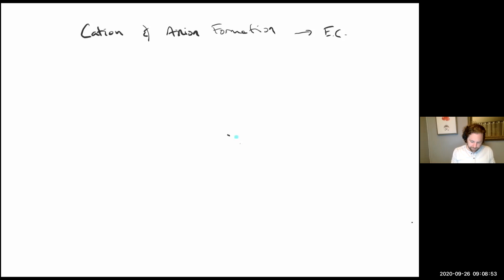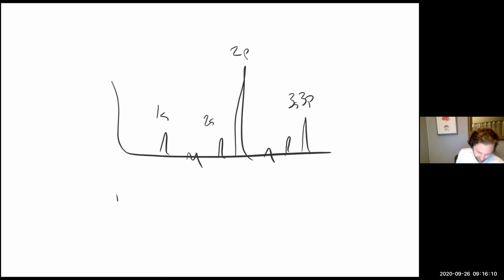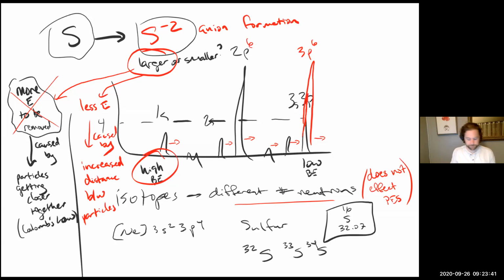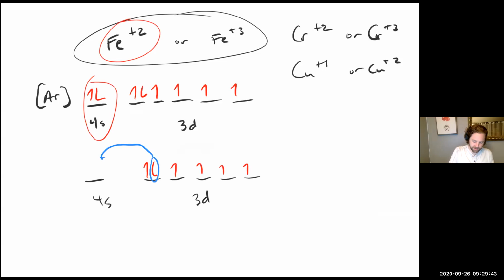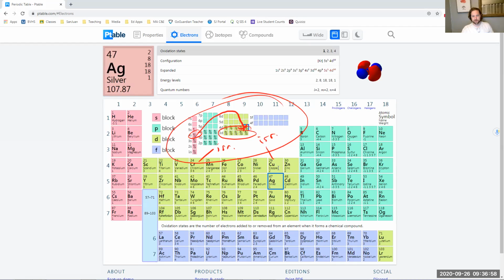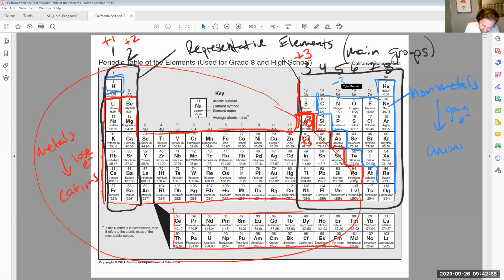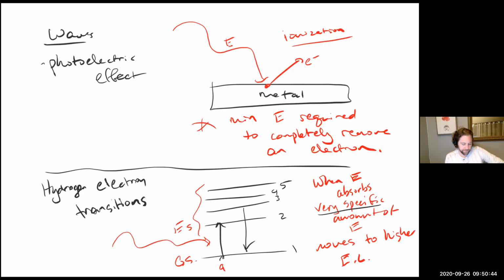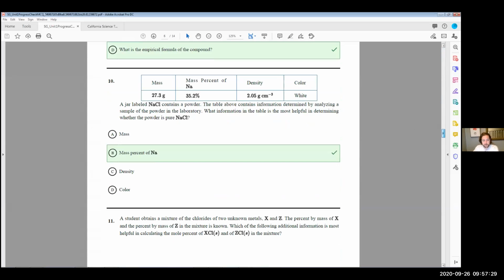Unit 1 Study Session